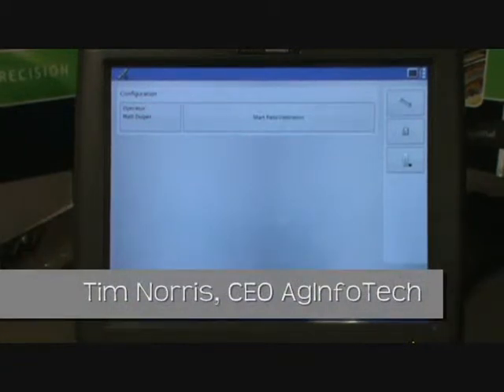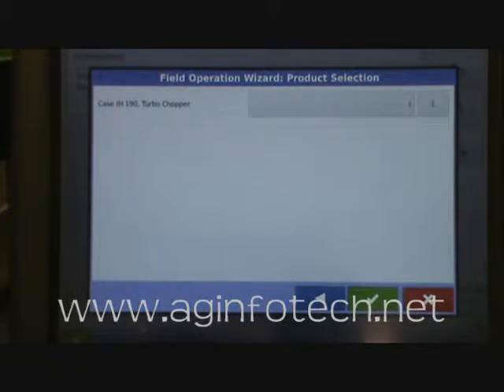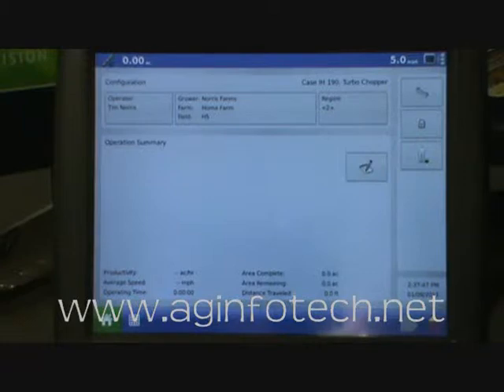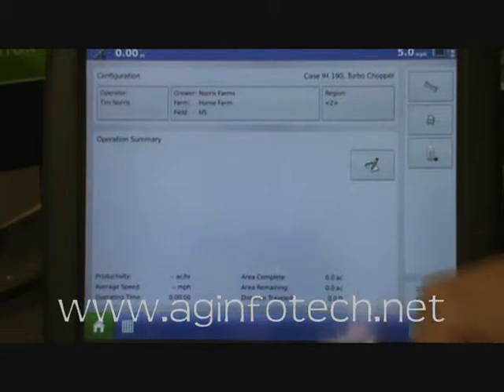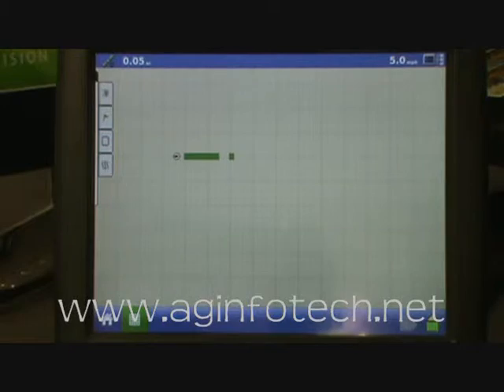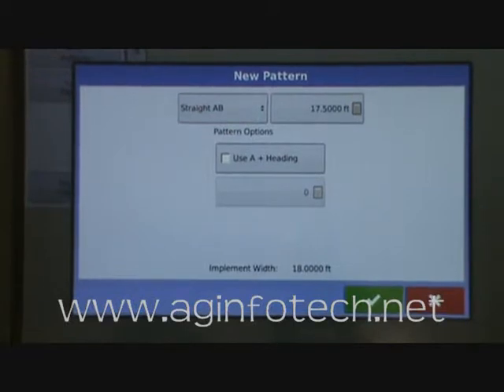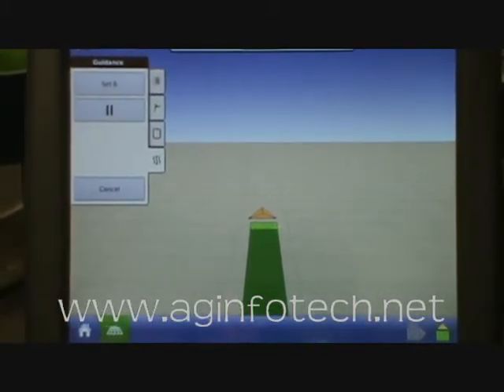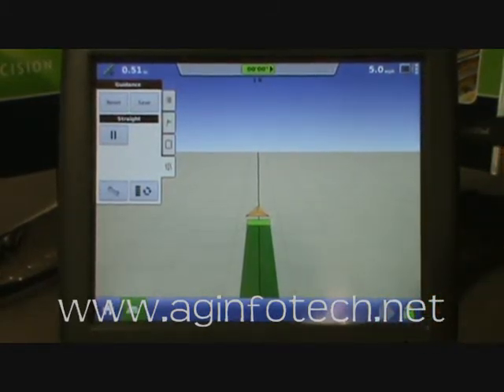11. Guidance Pattern Setup On Your Integra Display.wmv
How to create Guidance Patterns on the Integra Display